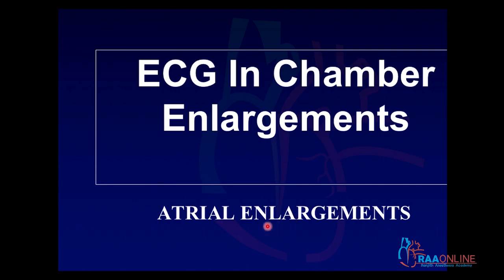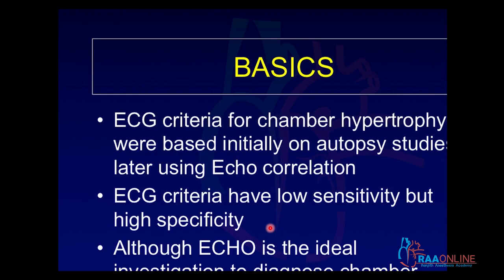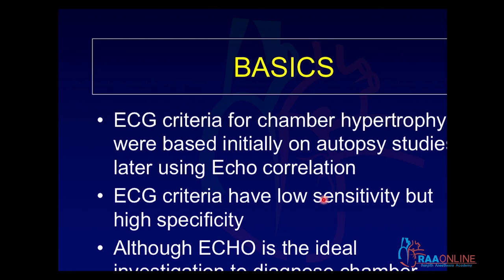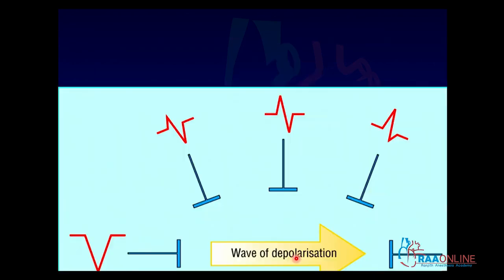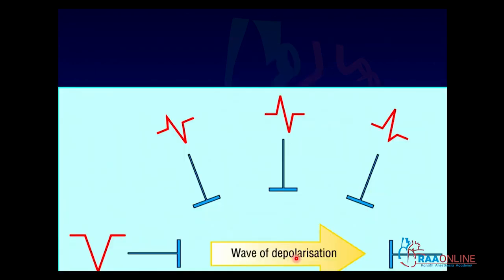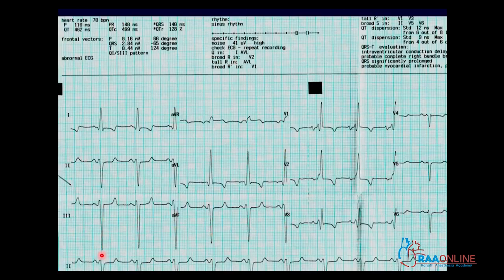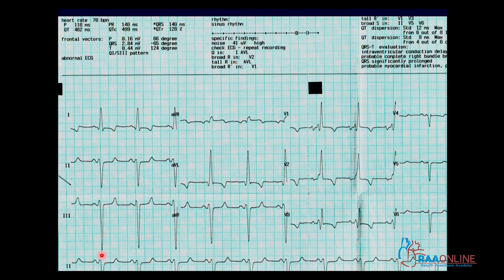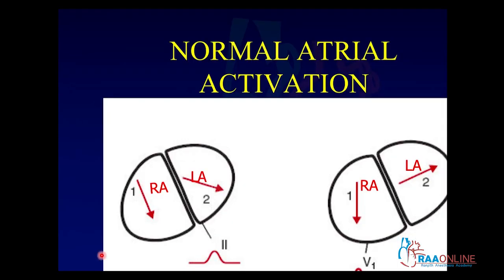Chamber Enlargement in ECG - Master Class in Cardiology